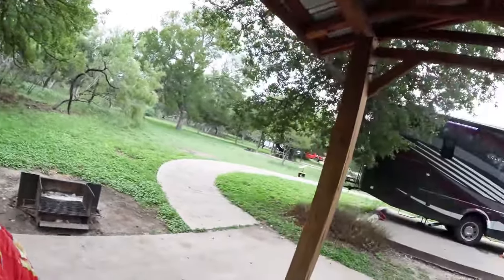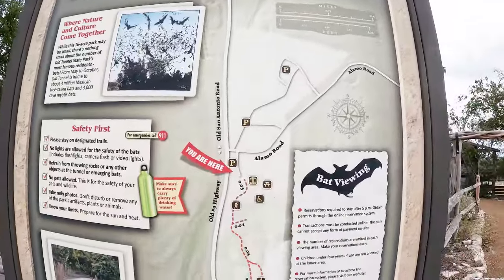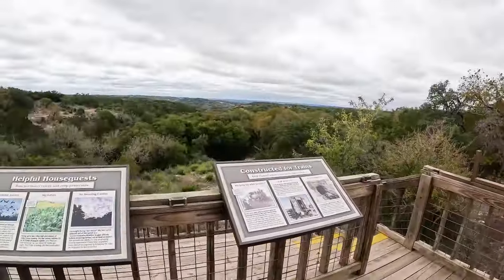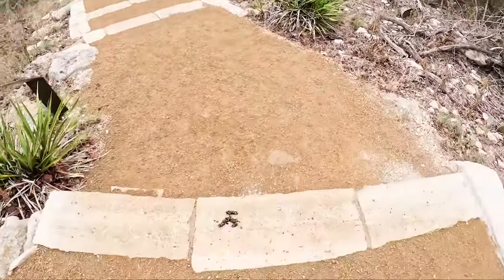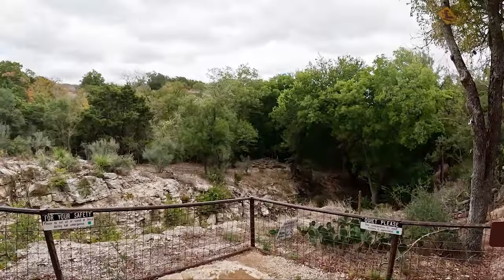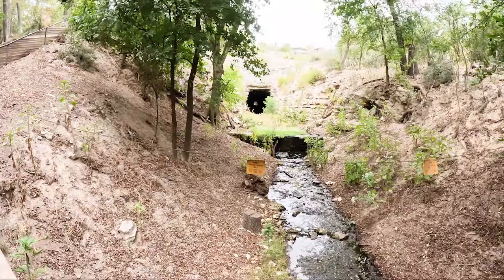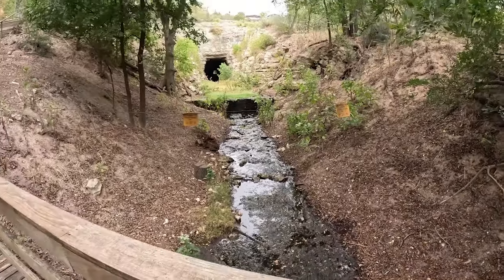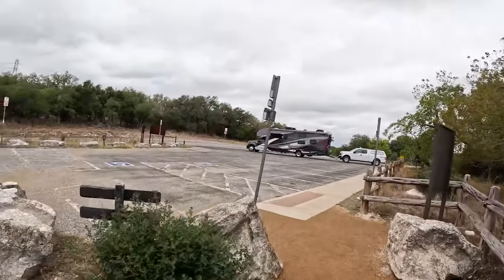Old Tunnel State Park The Smallest Texas State Park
On my mission to document all of the Texas State Parks I found myself driving a very twisty and winding hill country roads in my bog ole motor home while towing my F150 pick up. Just know if you are planning on visiting Old Tunnel State Park I do not recommend traveling those winding hill country roads with your wife in your motor home while you are towing your pick up.
Old Tunnel State Park is day use only with only a handful of picnic tables and only one short hiking trail. What really makes Old Tunnel State Park so interesting and unique are the bats, so very many bats!
The city of Fredericksburg Texas built a railway to improve commerce, that required digging a tunnel, after the railroad was shut down in the 1940s the bats moved in. The state of Texas took over the property to protect the bat colony and created a very unique place for the public to view the nightly feeding departure.
Join me as I explore the very unique Old Tunnel State Park.